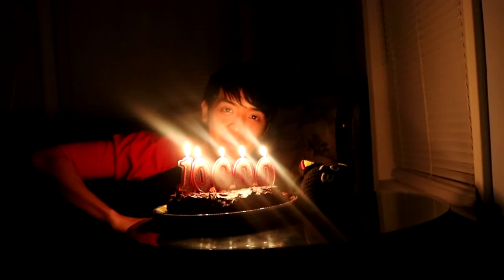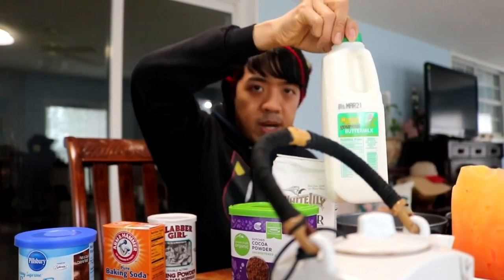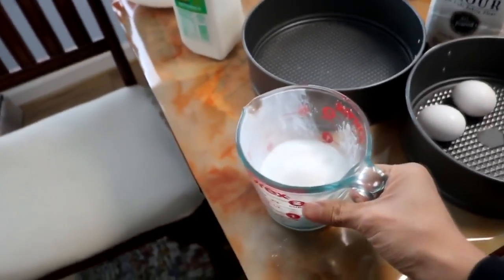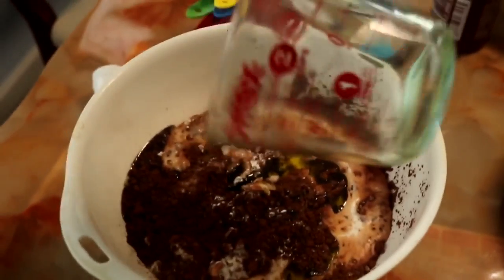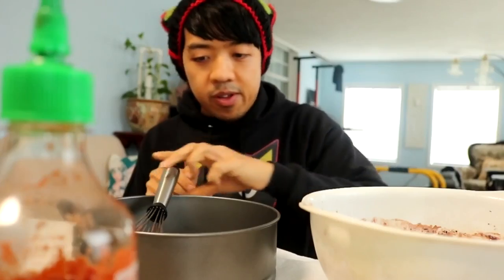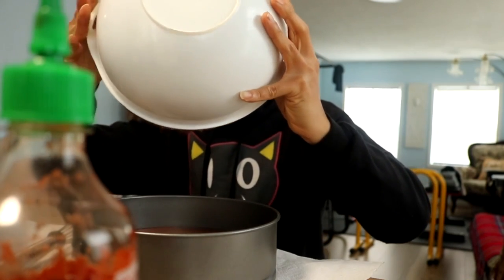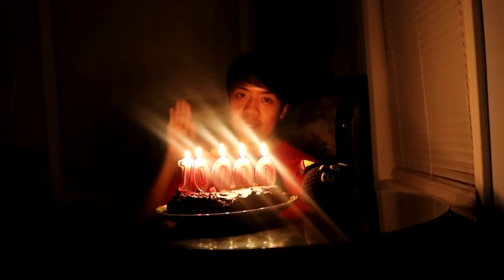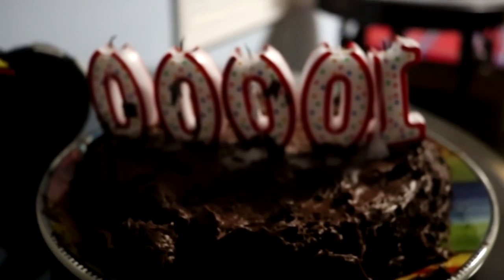10,000 Subscribers [2] | PhuCat Fare: CHOCOLATE CAKE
I don't, but I'm doing it for this video! Pretty much a pilot episode to my new named cooking series.

- Walter Cummings
- Angelica Whittington
- StudioSnowspot
- Yan Shu-Chi
- Iga Andrii
- Gigoorin
- Dylan Schutters

I don't see why you would scroll all the way down here, but thanks for checking out the video!